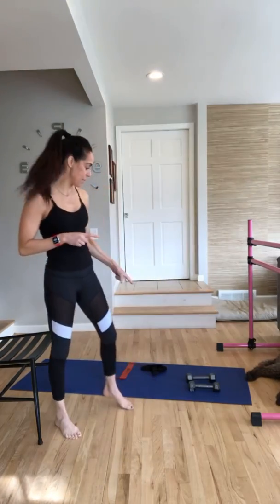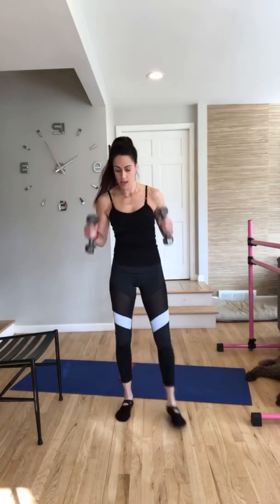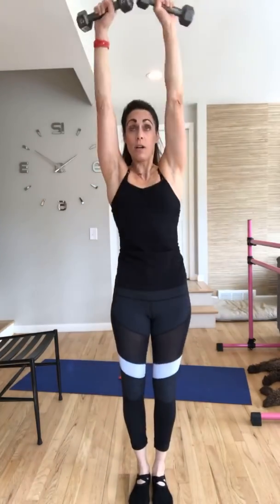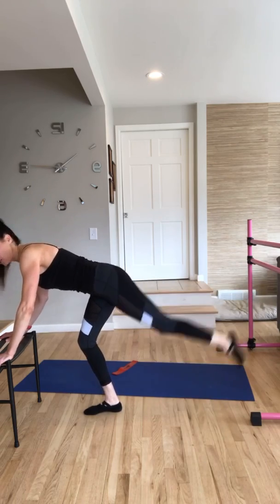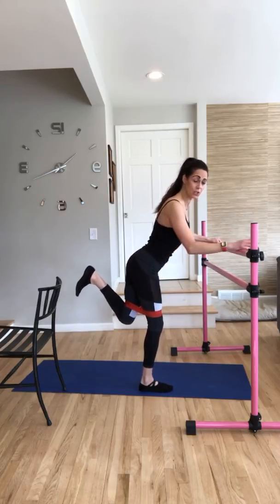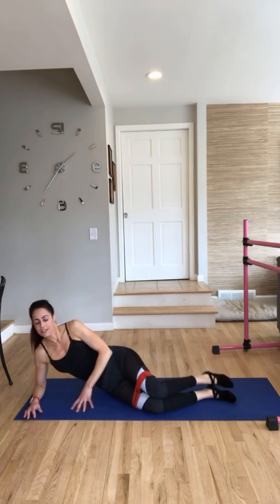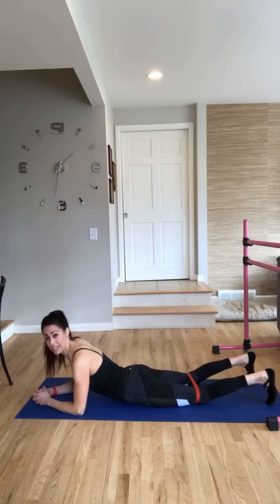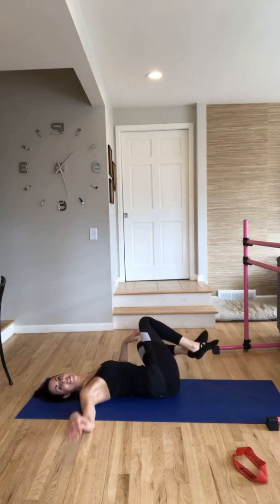Barre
Grab some light hand weights & a resistance band. If you don’t have any props, you will still get a great workout!!

Sharing so that participants can continue moving from home during gym closures due to coronavirus.